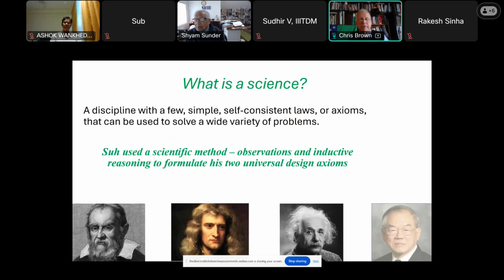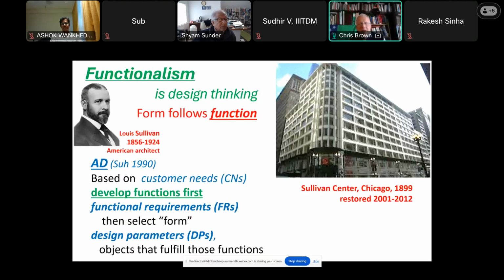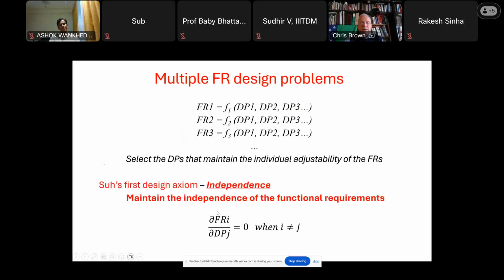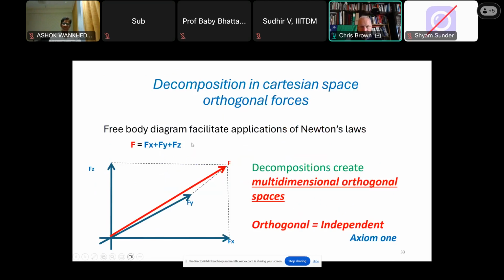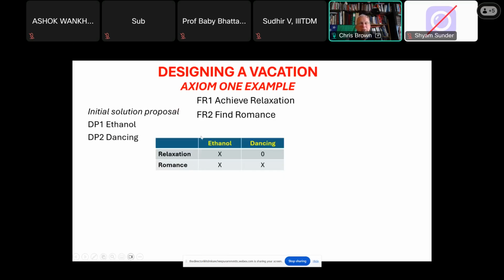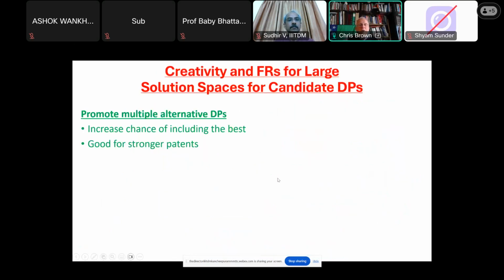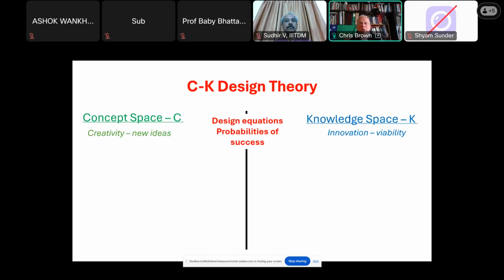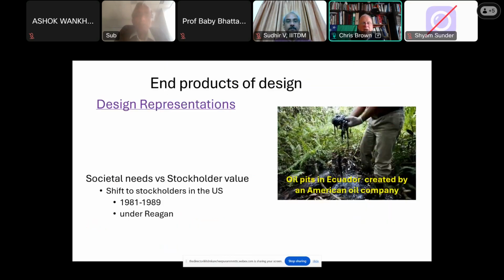Lecture 63/ Suh’s Axiomatic Design A Scientific Creative Engineering Science by Dr Christopher Brown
This lecture explains how engineering design can be a scientific discipline that produces creative engineering works. Axiomatic Design (AD) theory and methods are presented. The basic structure of complete AD design solutions is represented in parallel, functional-physical decompositions in detail. Functional requirements (FRs), what a design does, should be formulated in solution neutral environments, which allows for large, creative spaces for seeking “physical” solutions. FRs show the intent of the design in satisfying customer and societal needs (CNs). “Physical” is intended generically to mean anything that fulfills the FR. DPs are what the physical solution looks like. Several candidate physical solutions, or design parameters (DPs) can be proposed to fulfill an FR. Then, process variables (PVs) can be proposed to create the DPs. Sometimes the manufacturing processes can be developed separately as DPs after formulating FRs formulated produce product DPs. The best DPs and PVs are selected using Suh’s design axioms, maintain the independence of functional requirements and minimize the information content.